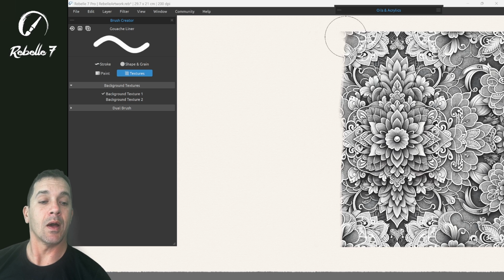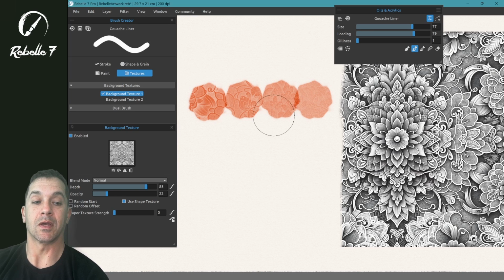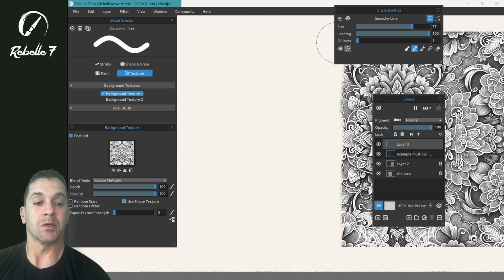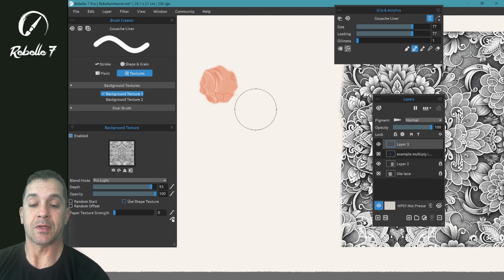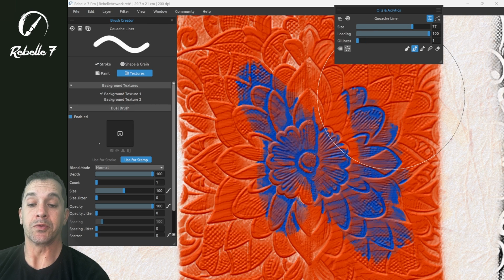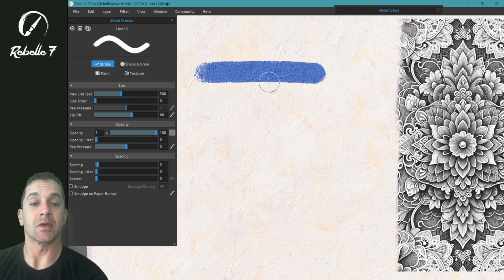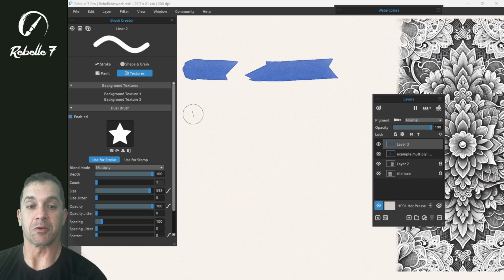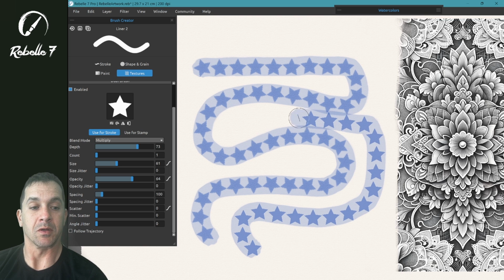Rebelle 7 Brush Creator: Textures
In this tutorial, Justice examines the new section of Brush Creator, Textures introduced in Rebelle 7. Learn how to add background textures and create Dual Brush.

🎥 Rebelle Tutorials made by Justice Frangipane:   @TabletPro